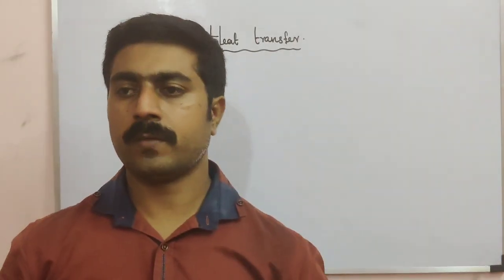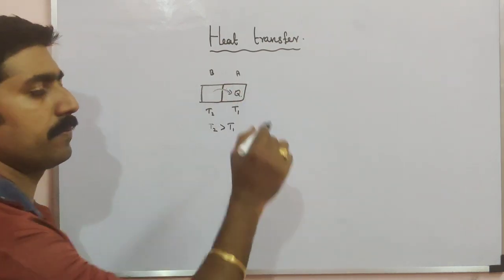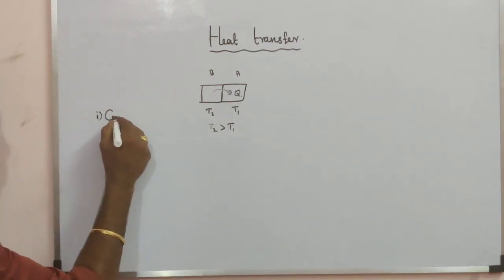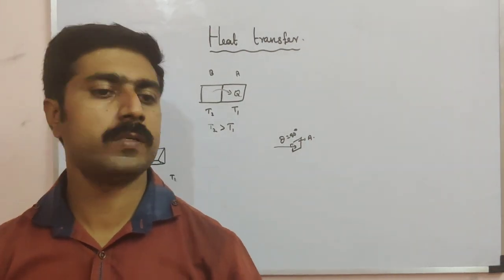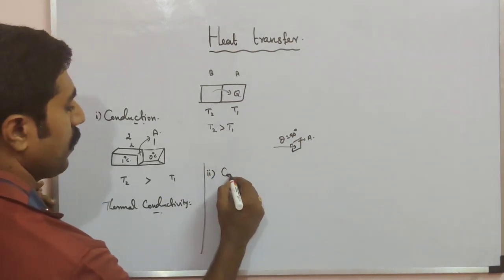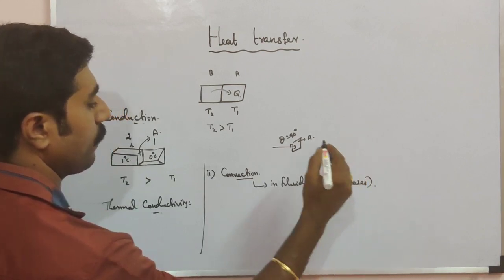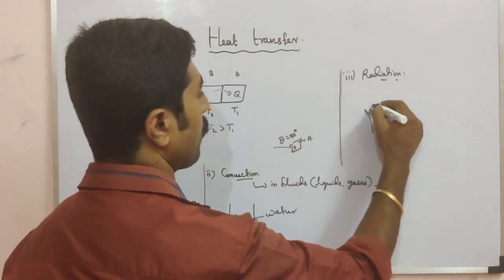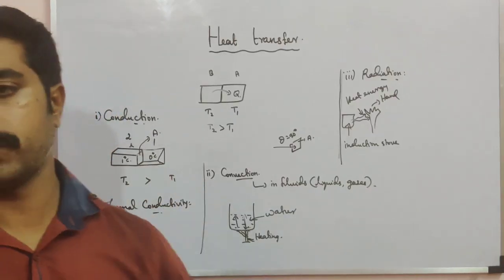Heat transfer|| modes|| Ln 8 || STD 11|| Tamil